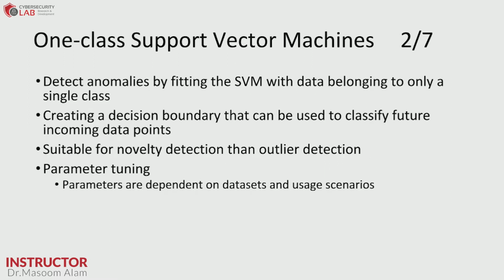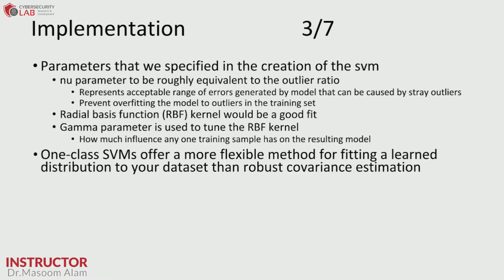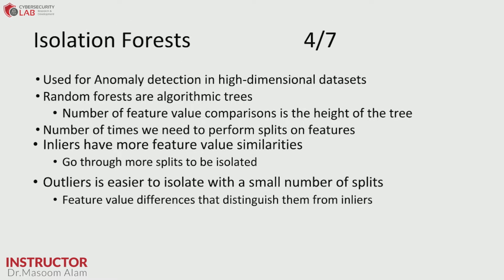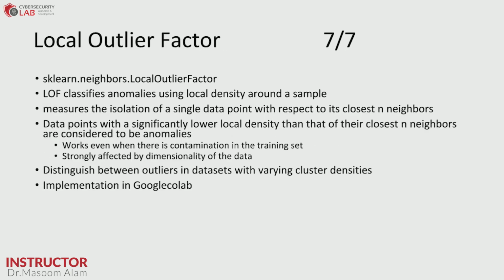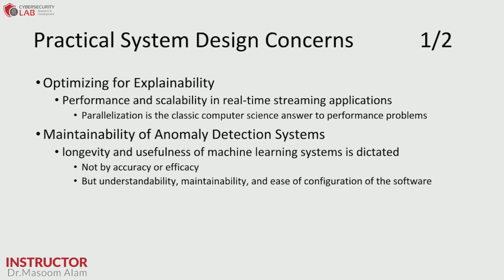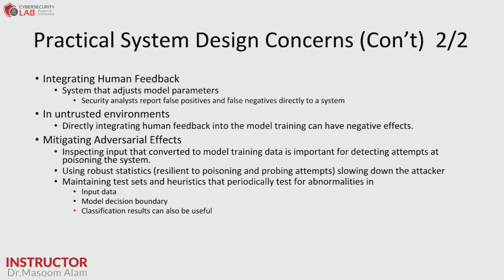Anomaly Detection Using | Unsupervised ML | Beginner to Advance Course lecture 42